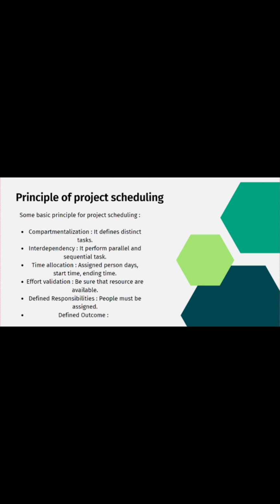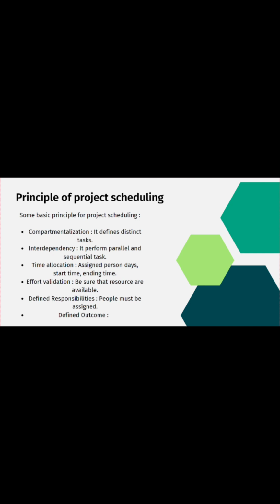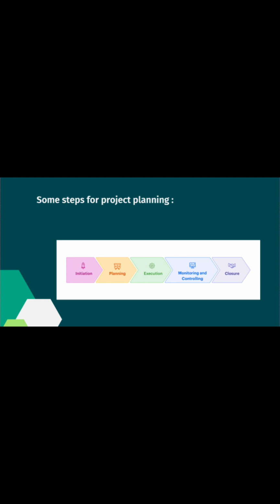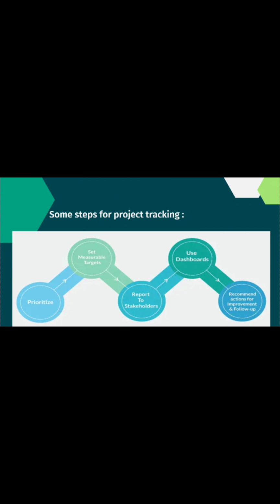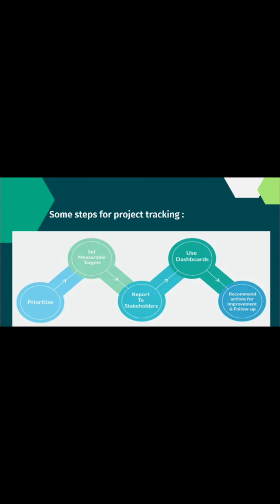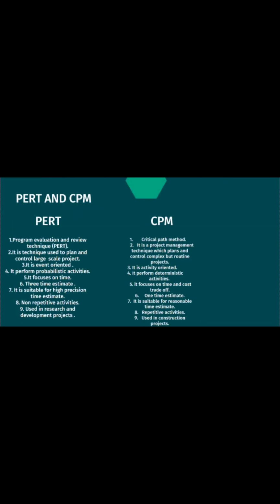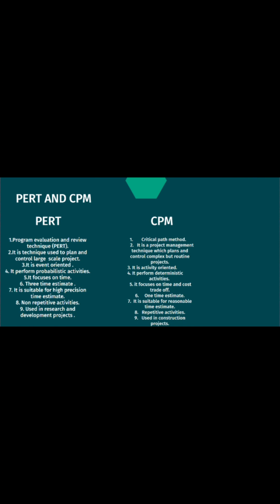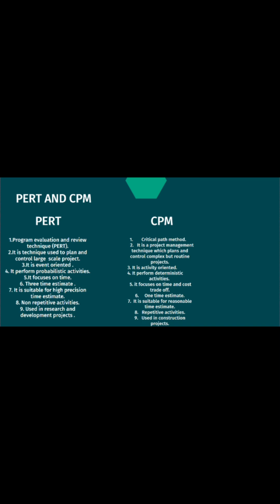Project scheduling and tracking